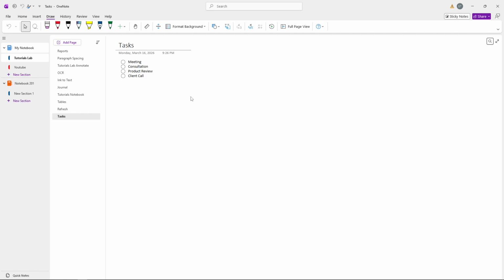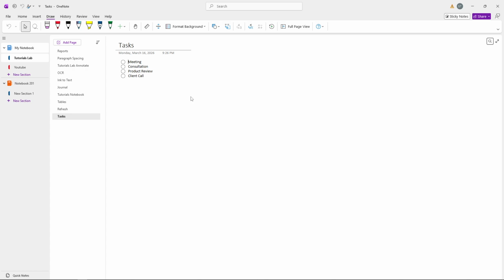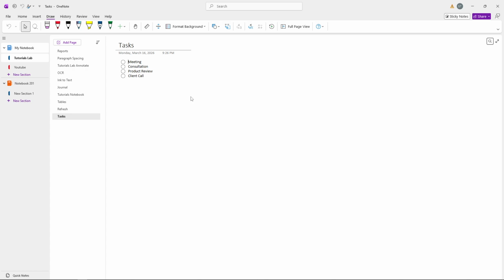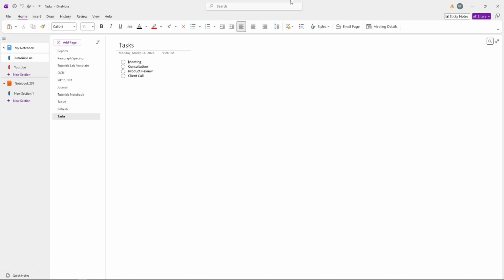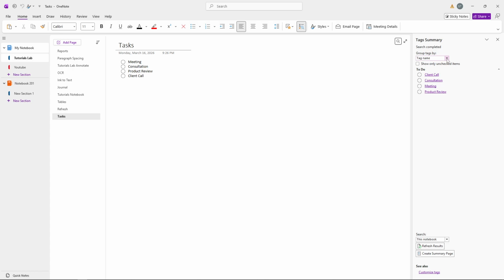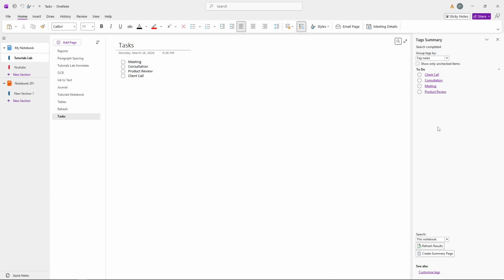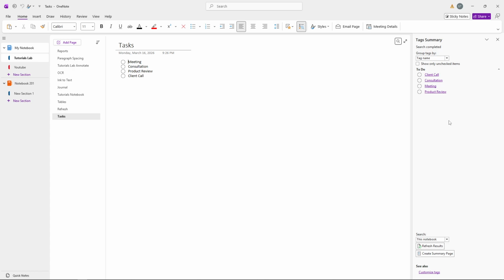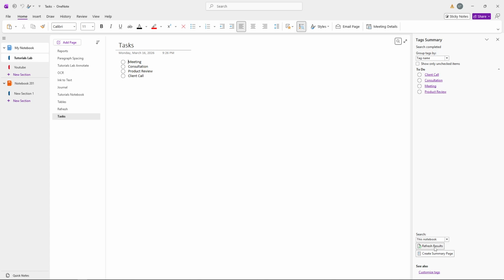How to Search For Tags In OneNote (Tutorial 2026)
Along the way, you'll learn how to search for tags in Microsoft OneNote, find all tags in OneNote notebooks, locate specific tags within OneNote, using OneNote tag search functionality, steps to search notes by tag OneNote, how to filter OneNote tags effectively, quick guide to finding OneNote tags, best way to search for OneNote tags, enable tag search options in OneNote, how to view all OneNote tags, tutorial on searching tags in OneNote, mastering OneNote tag search features